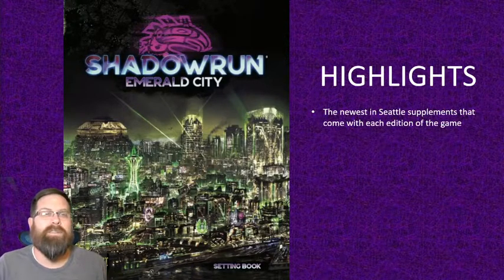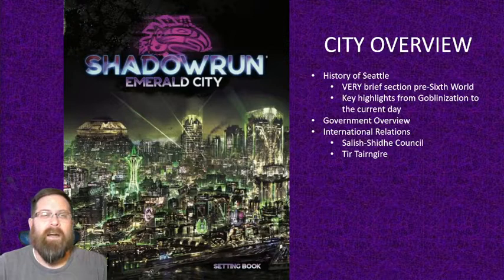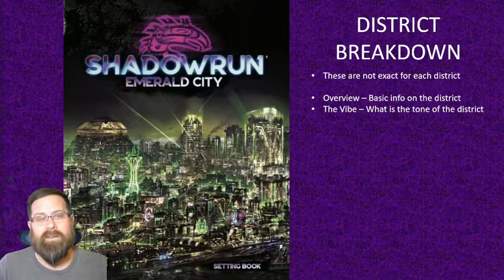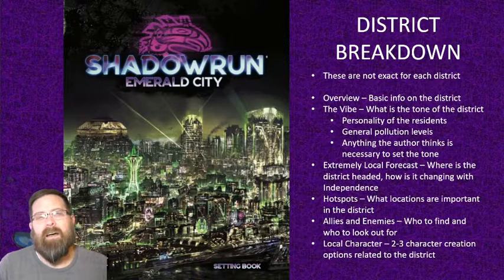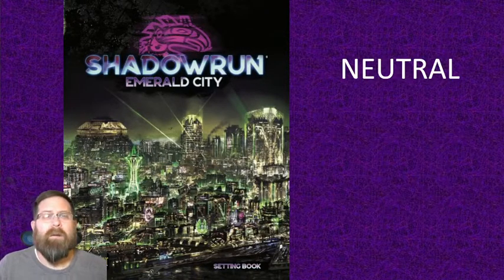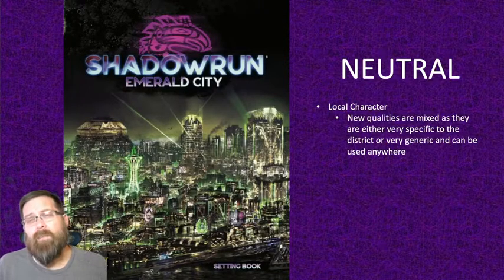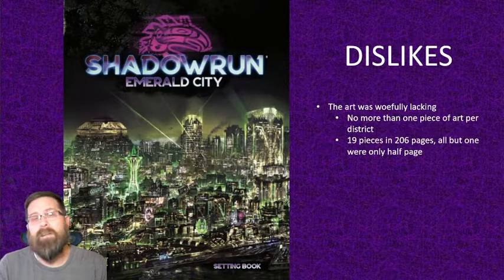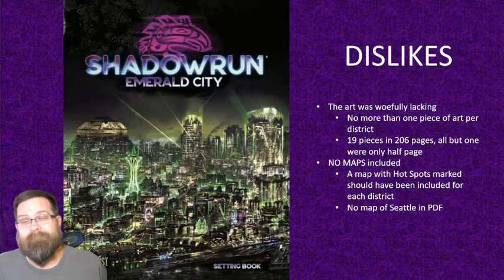Shadowrun Week - Other Worlds Wednesday - Emerald City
Released in 2022, Emerald City continues the tradition of focusing a supplement on the central setting for Shadowrun, Seattle. In todays' review we take a look at this new book for a review of what it contains.